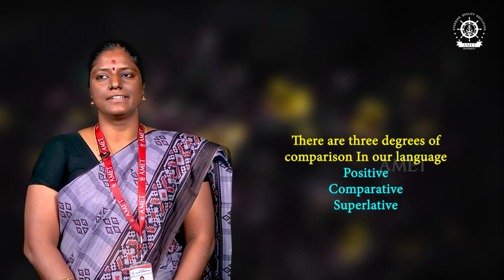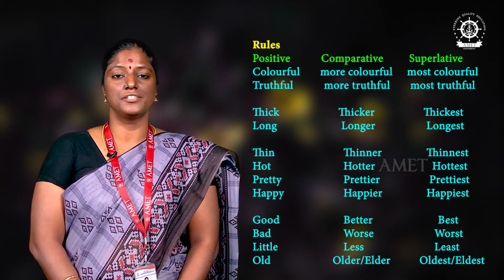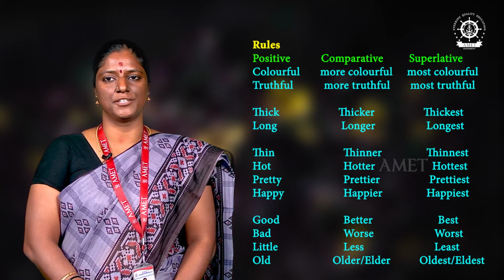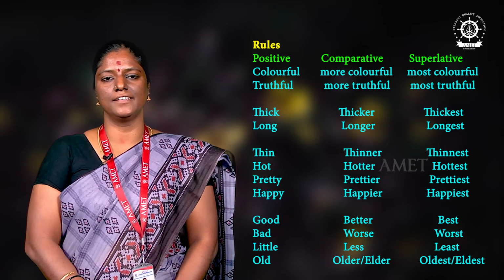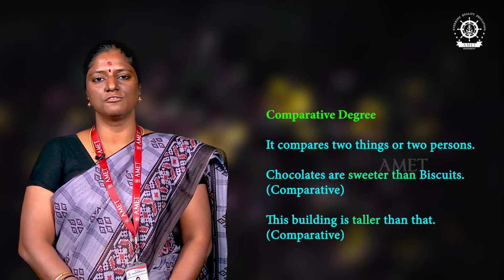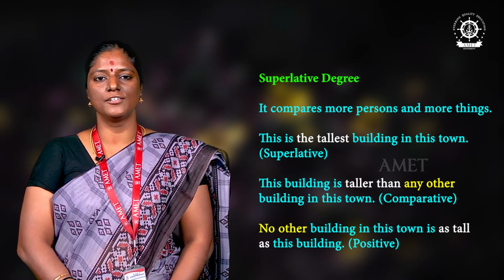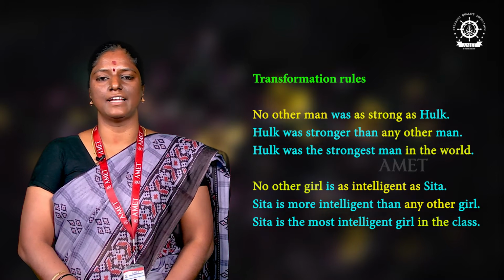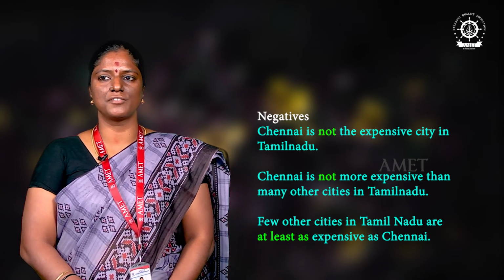16 Degrees of Comparison